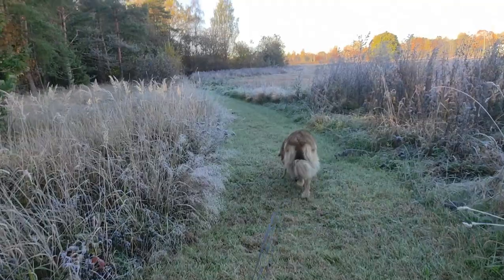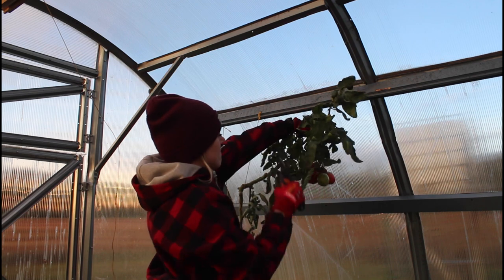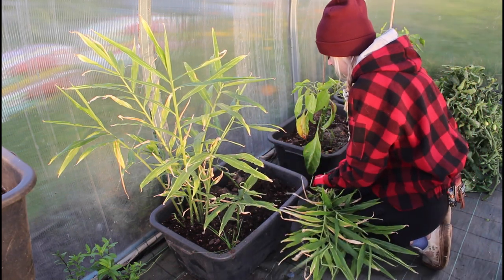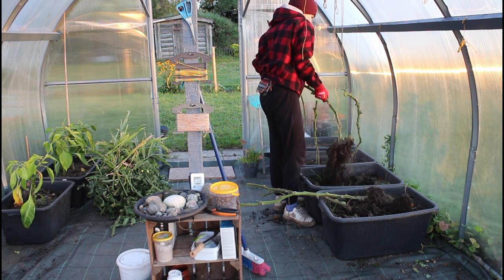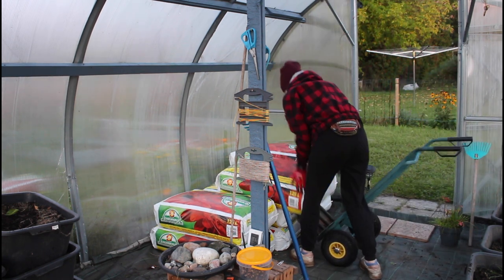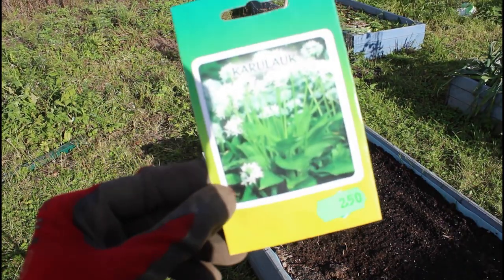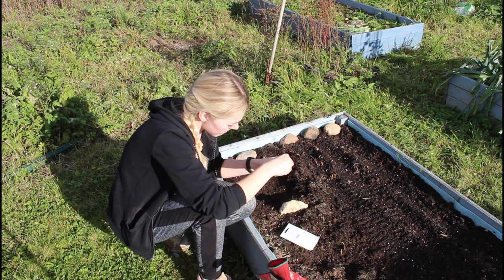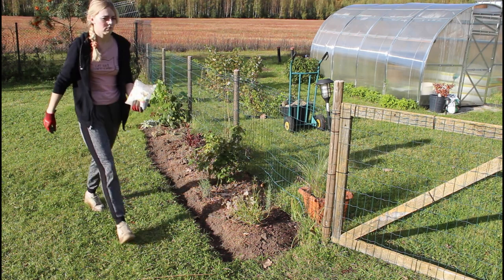Last gardening of the year - Fall gardening part 2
Hey! Let's do the last bit of fall gardening there is. It's time to plant tulip bulbs and garlic gloves for next year. Getting my last harvest from my greenhouse and cleaning it out fully. Planting seeds for wild garlic and spreading fall fertiliser.

Laav ya 🧡 see you in my next video! ✨